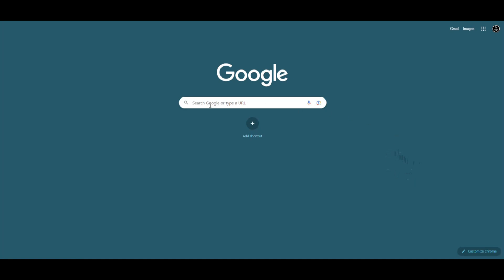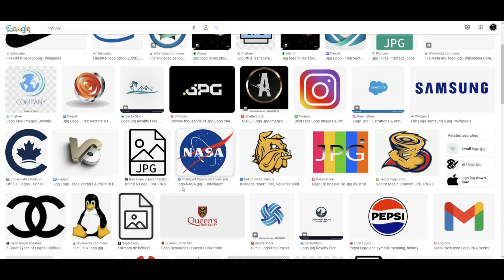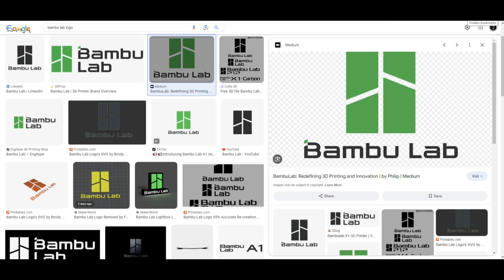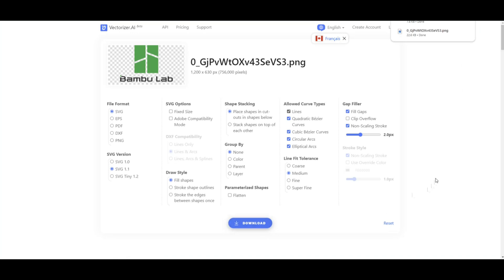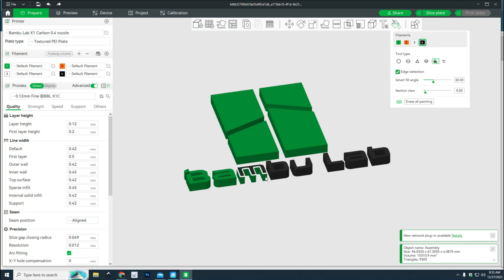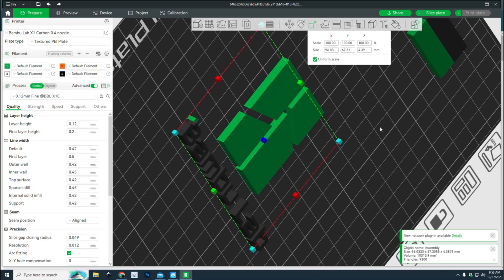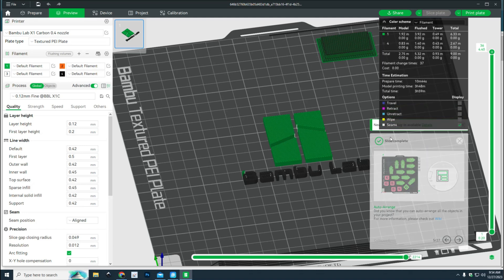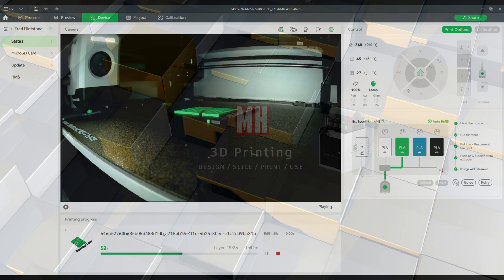How to print a JPG or PNG on your 3D Printer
You can easily 3D print an image on your 3D printer. Here's how !

A big thank you to Bambu Lab for their support.

If you want to check out my primary 3D Modeling & Animation channel, here it is :